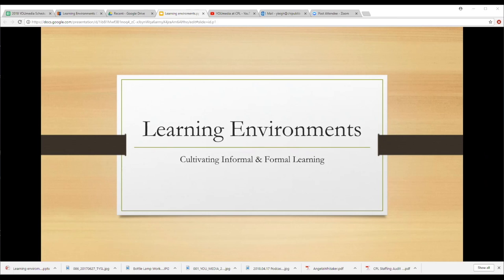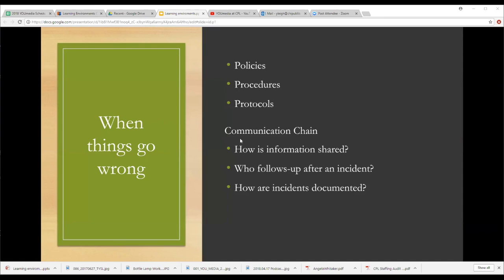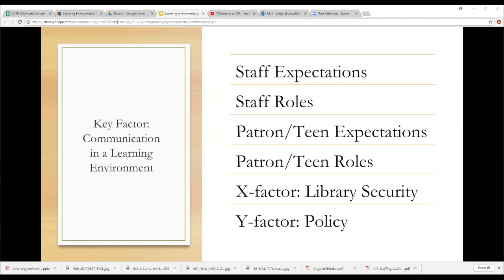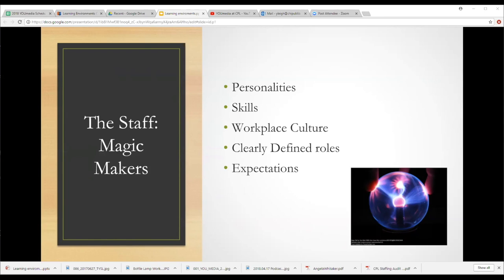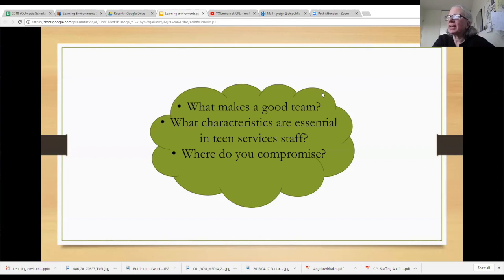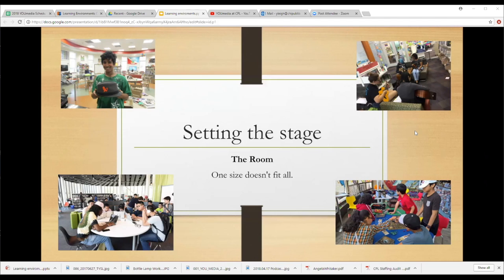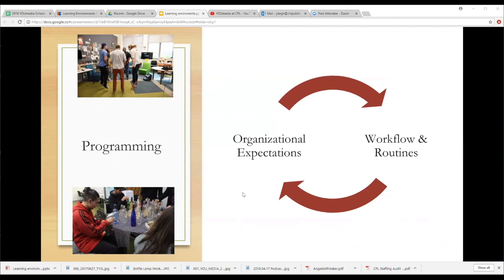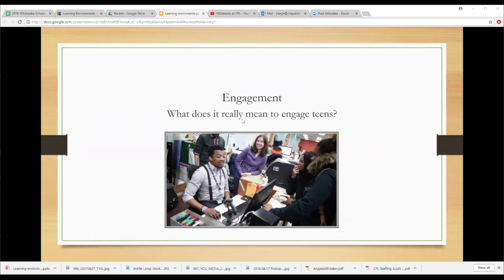May 2018 Webinar on Teen Learning Environments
In this YALSA Teen Services Competencies for Library Staff webinar, Yvette Garcia from the Chicago Public Library  discusses what goes into creating a learning environment from staff, to policies, to programs.

The presentation slides are available The chat transcript from the presentation is also available

A followup Twitter Chat is scheduled for 5/24/18 at 7PM Eastern. Use the hashtag yalsace to participate.